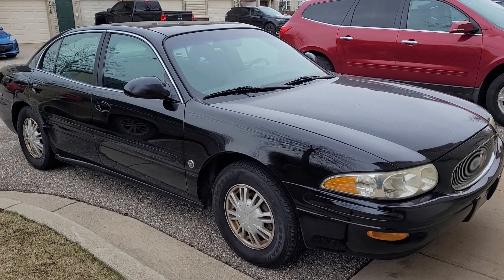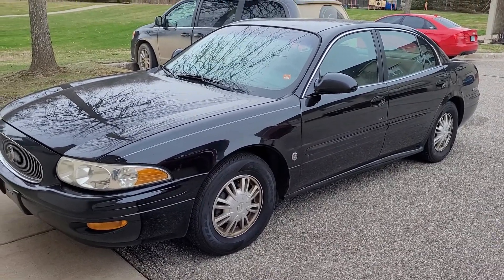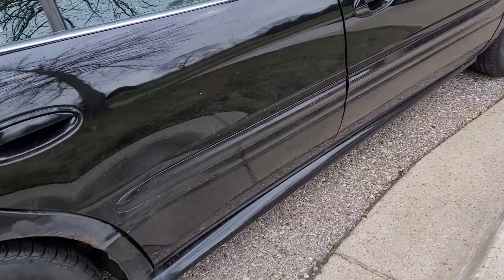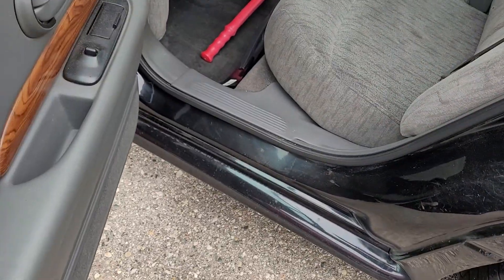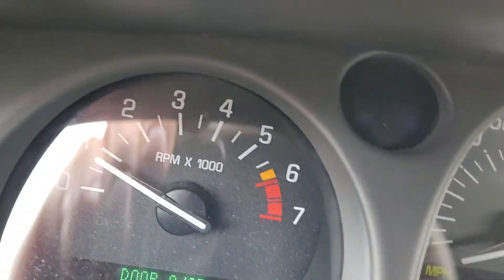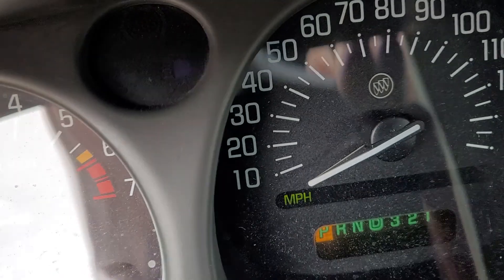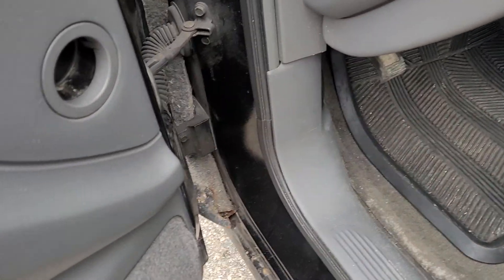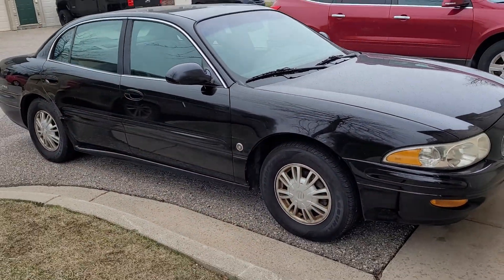2002 Buick LeSabre Online Auction 5/20/2022 - 5/23/2022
Bid online at Narhiauctions.com